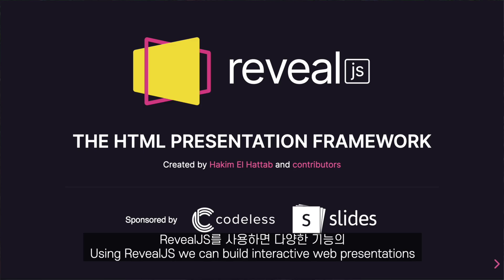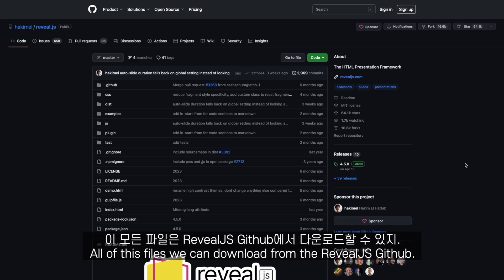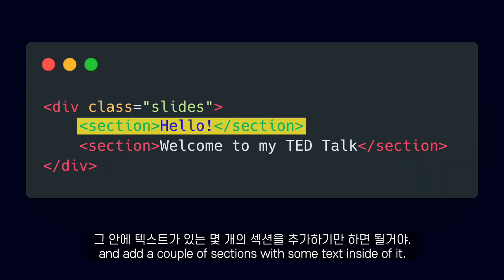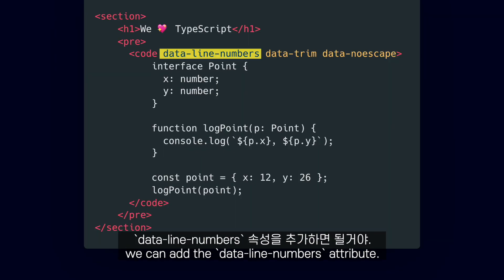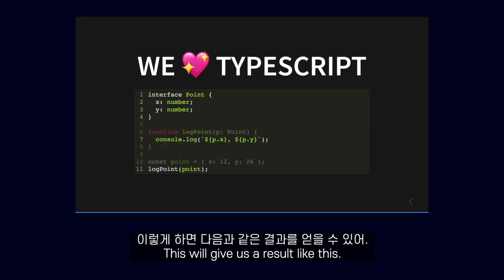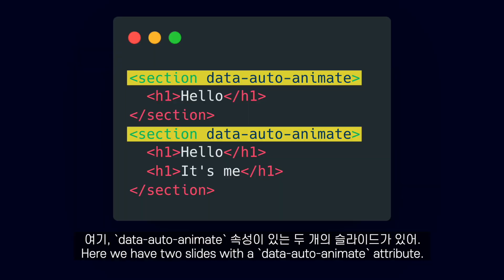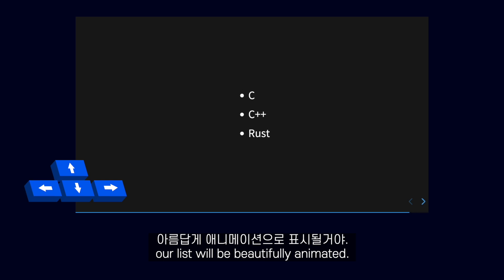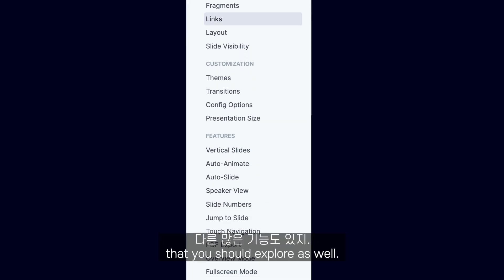HTML 으로 PPT 슬라이드 만들 수 있다....!?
개발자 특.
Easy, beautiful presentation template in HTML
📌 1:1 개인 맞춤 상담 받고. 코딩 무료로 시작하기
📌 니콜라스와 무료로 코딩 공부하기